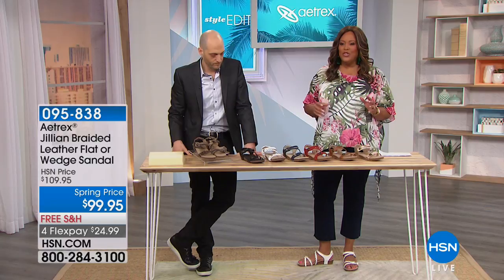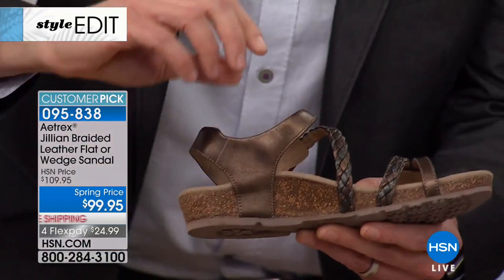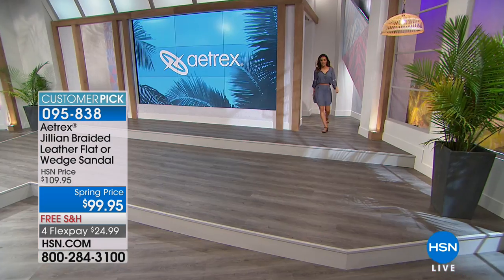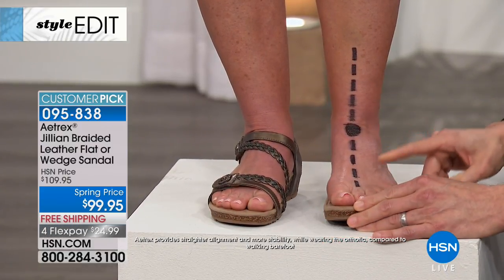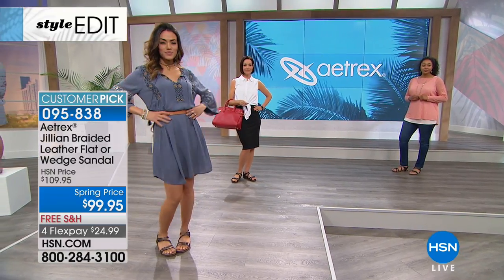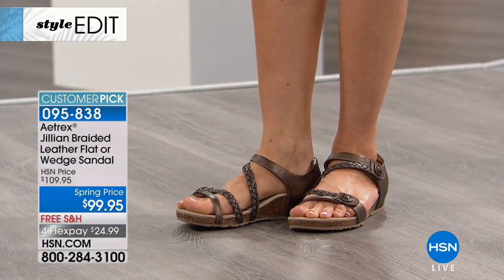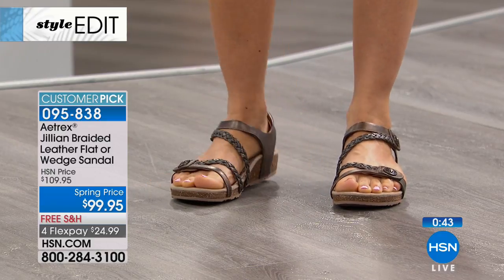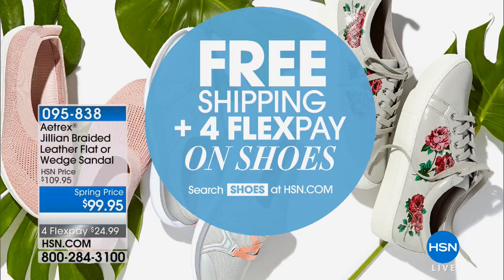Aetrex Jillian Braided Sandal with Lynco Orthotics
Aetrex Jillian Braided Leather Sandal with BuiltIn Lynco Orthotics
You live a healthy lifestyle. You eat the right foods (most of the time) and try to stay fit and active, but have you ever...